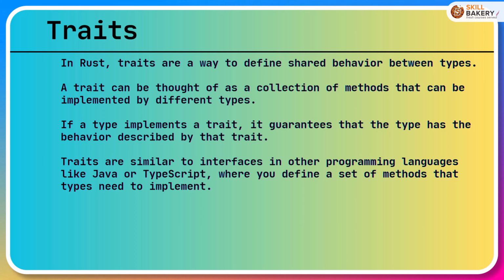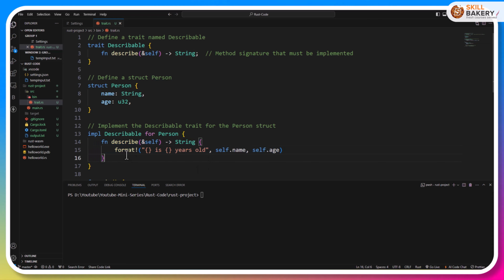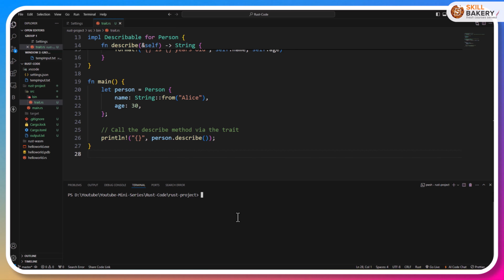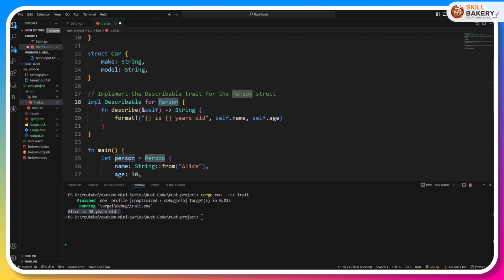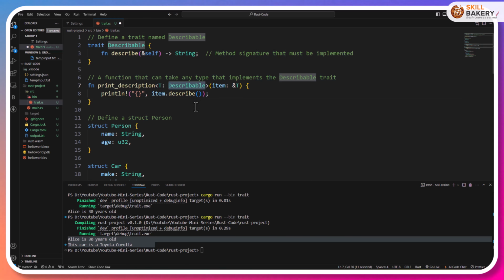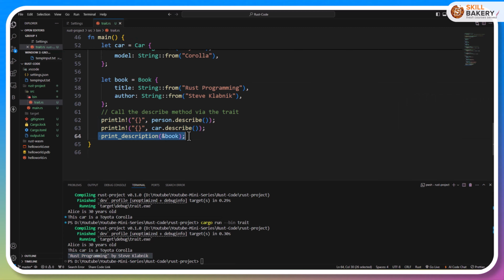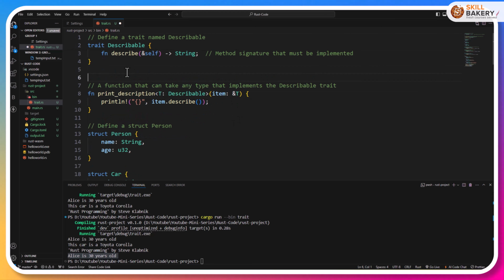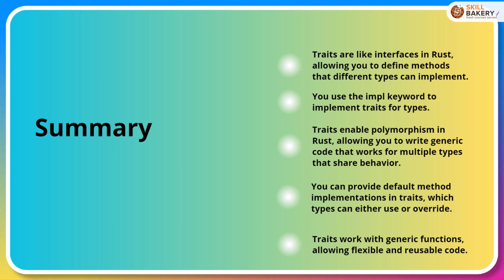Developers : 46-Exploring Traits in Rust: What They Are and How to Implement Them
💻 Exploring Traits in Rust: What They Are and How to Implement Them 💻

Traits in Rust are a powerful feature that allow you to define shared behavior across different types. They can be thought of as interfaces in other languages, providing a blueprint for functionality that types can implement. By using traits, you can write more flexible and reusable code. This concept plays a crucial role in Rust's type system, enabling polymorphism and ensuring that types conform to specific behavior, making the language safer and more efficient.

📋 In this video, you’ll learn:

    What traits are in Rust and how they work
    How to implement traits for various types
    The role of traits in Rust’s type system and polymorphism

Mastering traits is key to writing efficient and flexible Rust code that adheres to Rust's powerful type system. 🚀